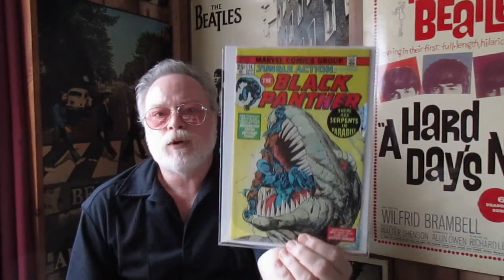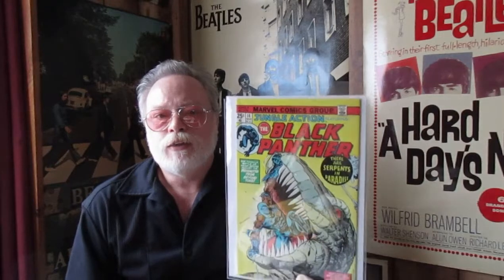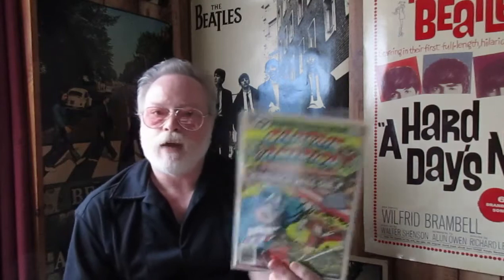Comic Books 1976 part 1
Another "straight from bed to filming" video.